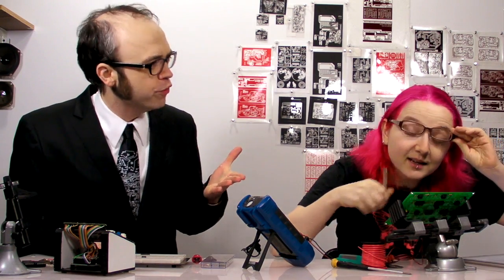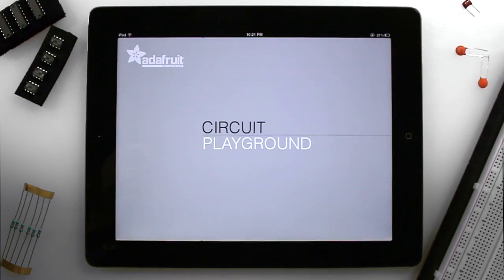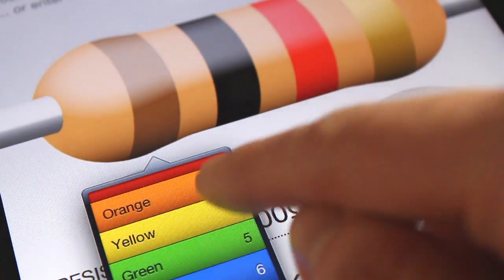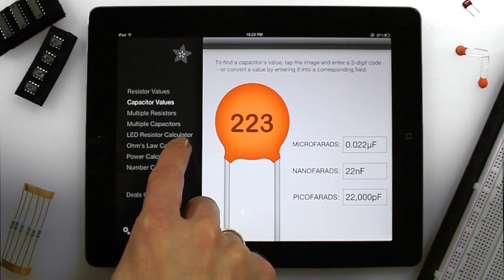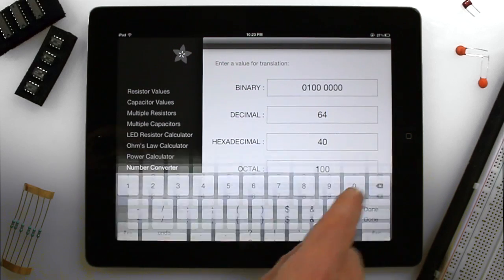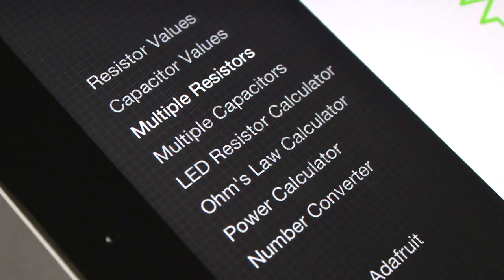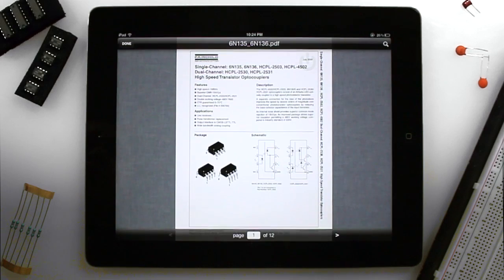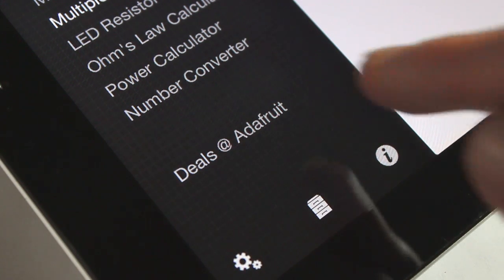Circuit Playground by Adafruit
Circuit Playground simplifies electronics reference & calculation so you can have more fun hacking, making, & building your projects!

• Decipher resistor & capacitor codes with ease
• Calculate power, resistance, current, and voltage with the Ohm's Law & Power Calc modules
• Quickly convert between decimal, hexadecimal, binary or even ASCII characters
• Calculate values for multiple resistors or capacitors in series & parallel configurations
• Store, search, and view PDF datasheets
• Access exclusive deals from Adafruit Industries

All that, plus additional features & enhancements coming soon!